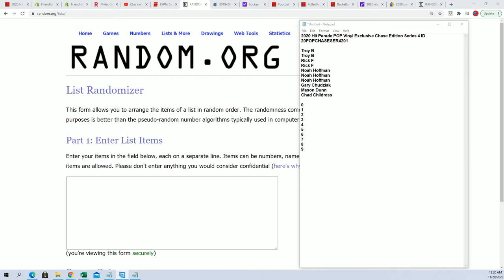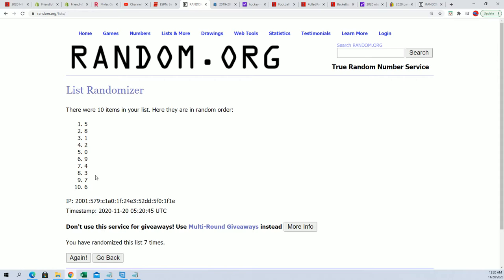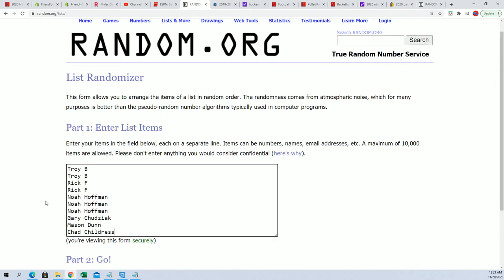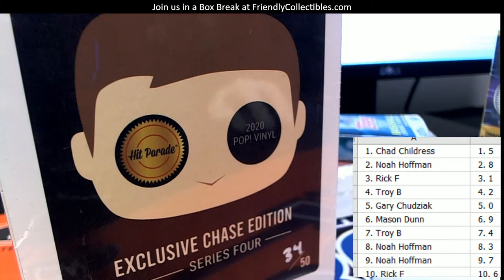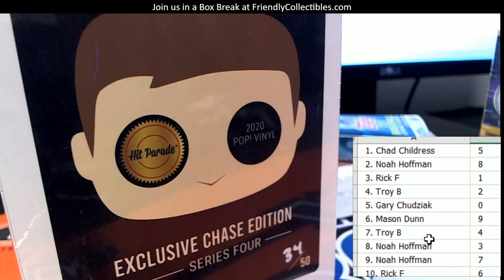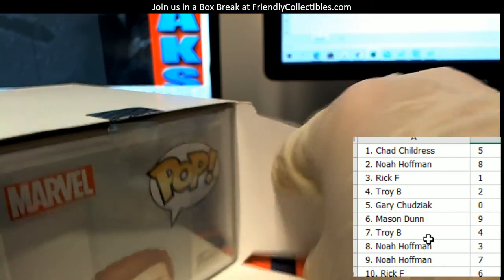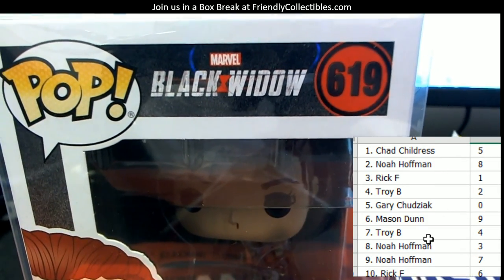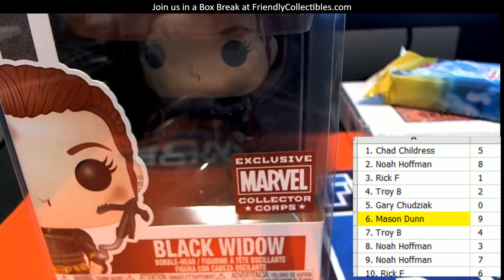2020 HIT PARADE POP VINYL EXCLUSIVE CHASE EDITION SERIES 4 ID 20POPCHASESER4201